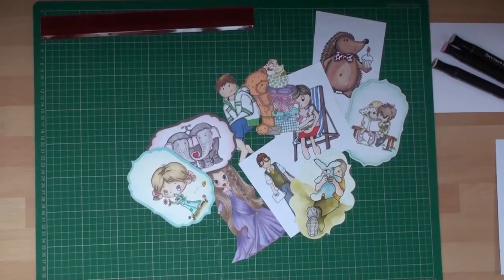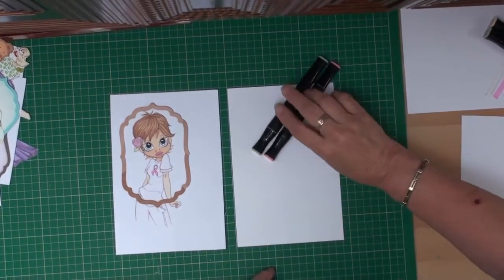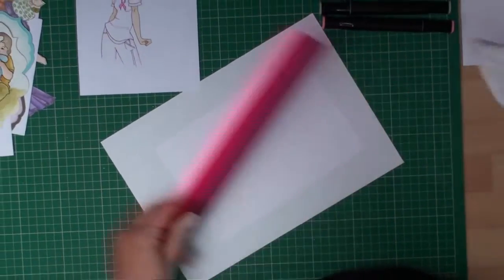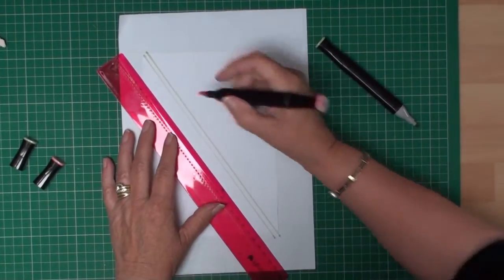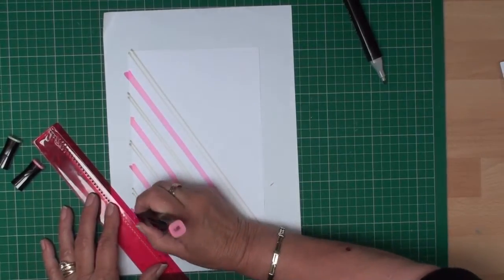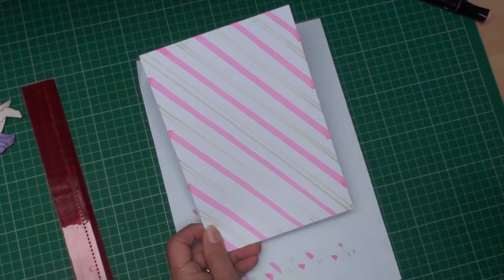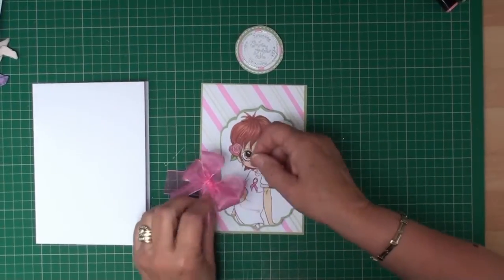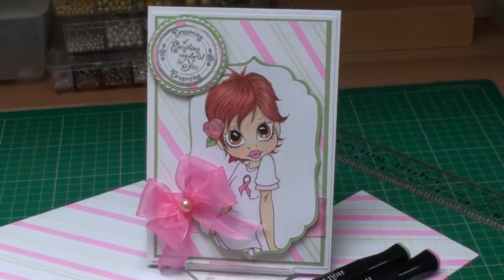Spectrum Noir Stripy Background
Create a background that will match cards that you make using a selection of the colors from your design.